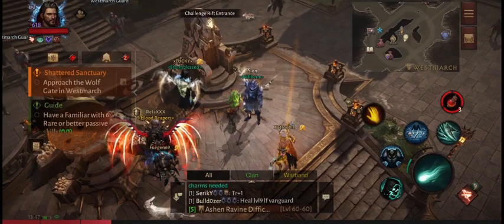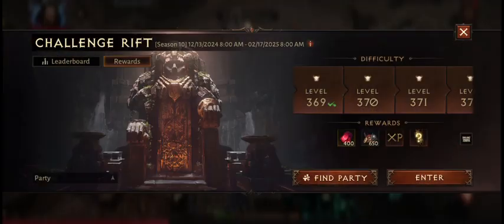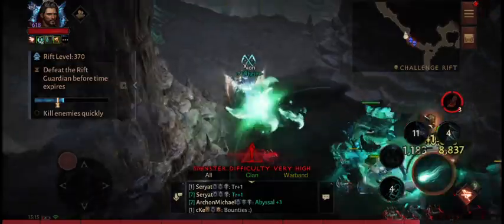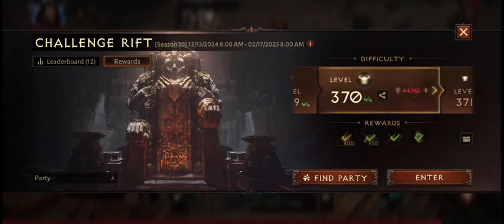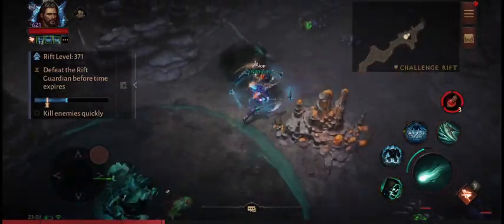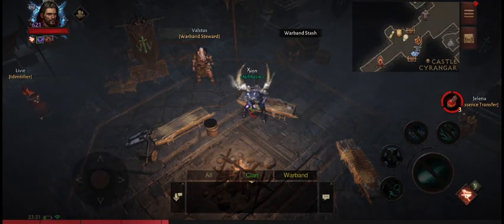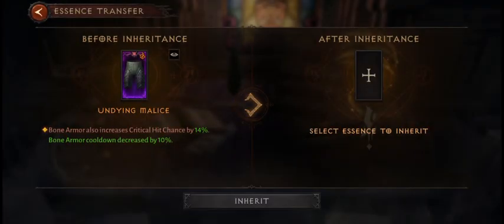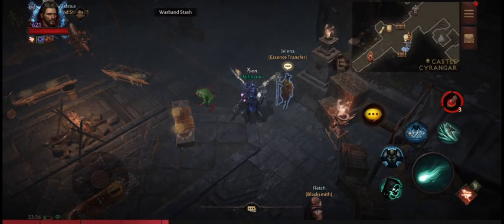Getting Into Top 10 Challenge Rift Leaderboard - Diablo Immortal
It's time to see if I can make it into the top 10 for the Challenge Rift Leaderboard in Diablo Immortal! In this video I share my attempt to complete this goal whilst being nearly 1000 below CR.

TIMESTAMPS
00:00 - Intro
01:25 - 364 to 369
10:31 - Attempting 370
20:04 - Checking 370 completion time
21:02 - Another 370 attempt for better time
26:10 - Thoughts on 370 and leaderboard check
27:20 - Can I do 371?!
35:24 - Final leaderboard check
36:40 - Sharing my build intro
36:55 - Build: Set items
38:05 - Build: Legendary gems
39:36 - Build: Paragon
40:54 - Build: Essences
50:10 - Build: Secondary gems
50:48 - Build: Skills
51:30 - Final thoughts

Sorry for the lower quality, it seems there must have been an issue during processing :(.